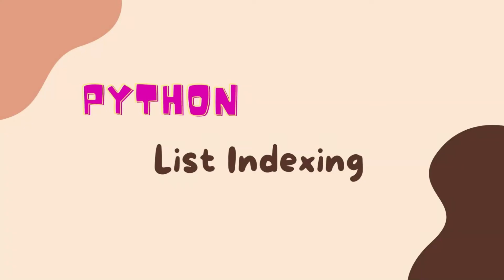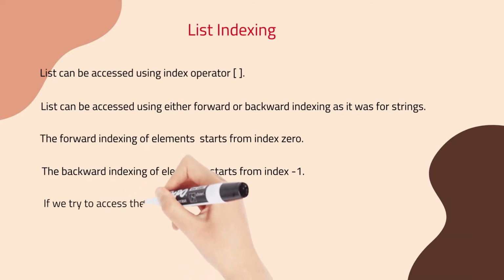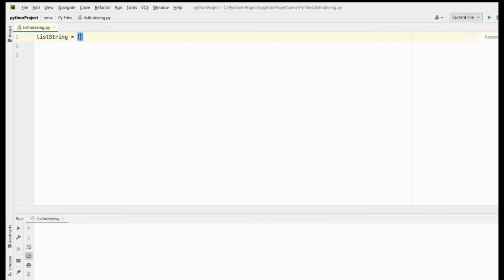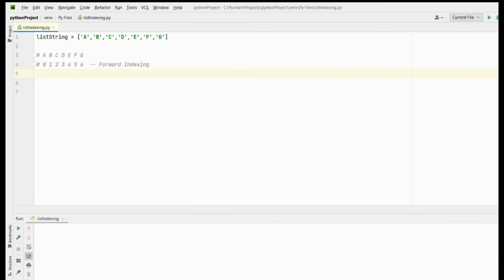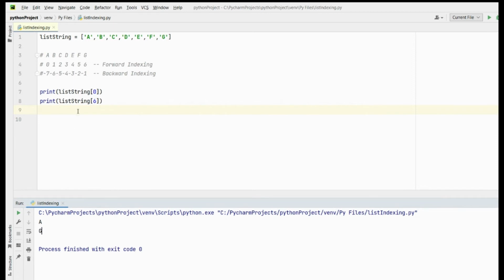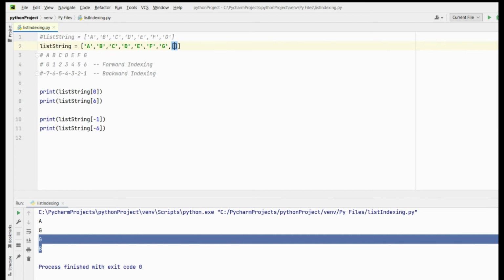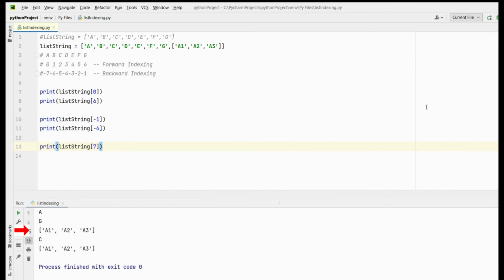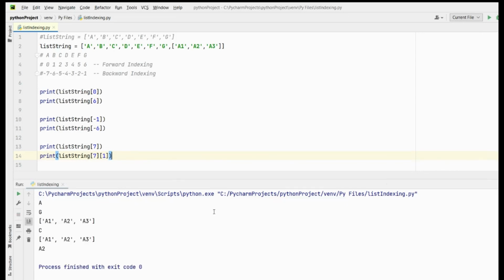List Indexing in Python | Python for Beginners